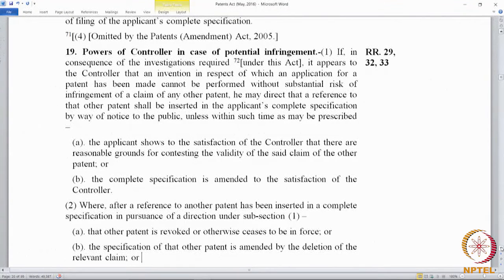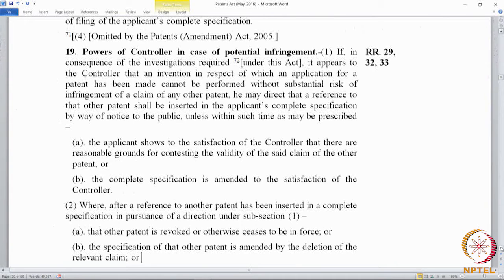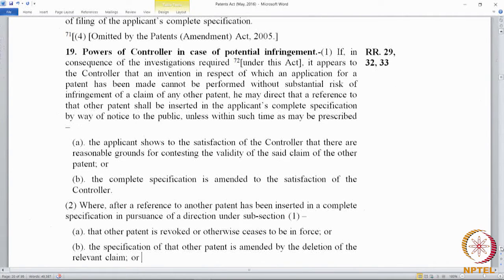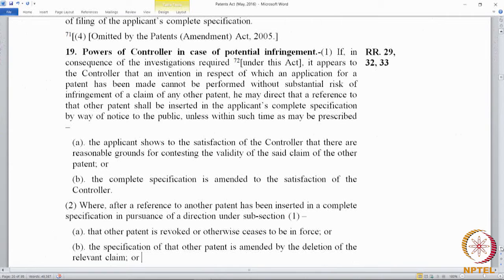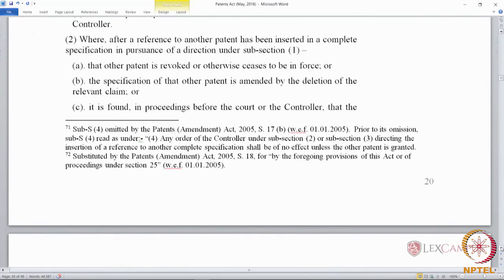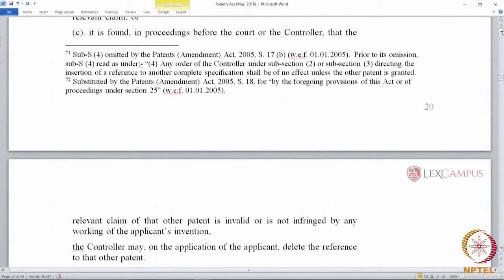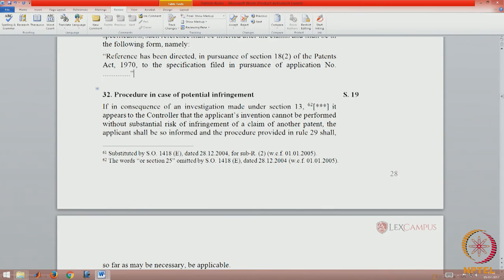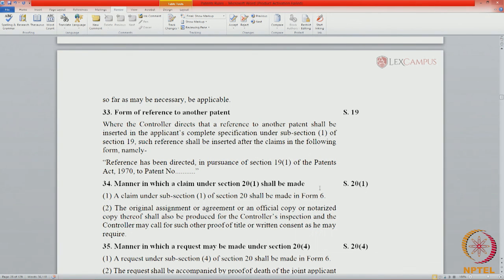Potential Infringement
Infringement, patent, potential. Amendment, controller, applicant, application, objections, patent office, authority, patent office, revoked, invalid, complete specification, publication, invention, claims

 To access the translated content:
1. The translated content of this course is available in regional languages.
 2. Regional language subtitles available for this course
 To watch the subtitles in regional languages:
 1. Click on the lecture under Course Details.
 2. Play the video.
 3. Now click on the Settings icon and a list of features will display
 4. From that select the option Subtitles/CC.
 5. Now select the Language from the available languages to read the subtitle in the regional language.